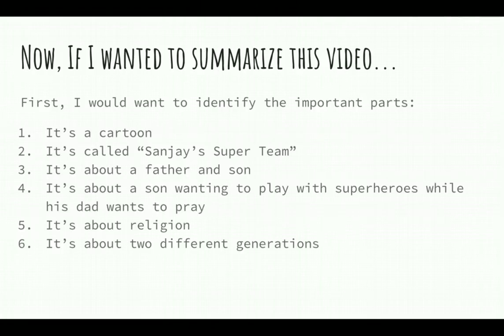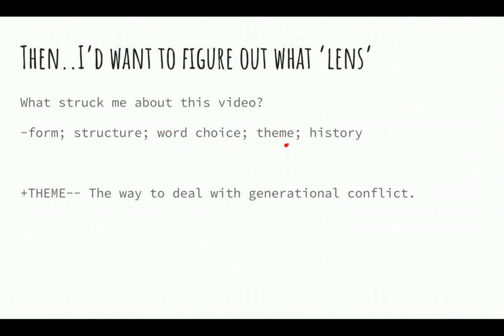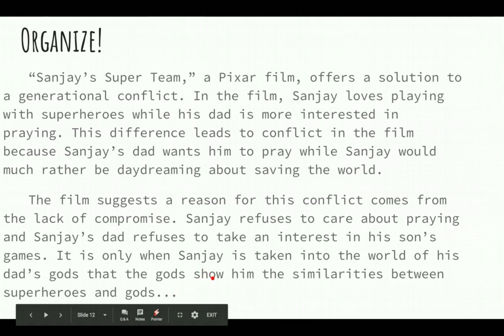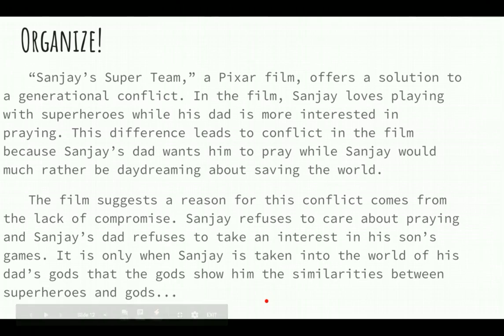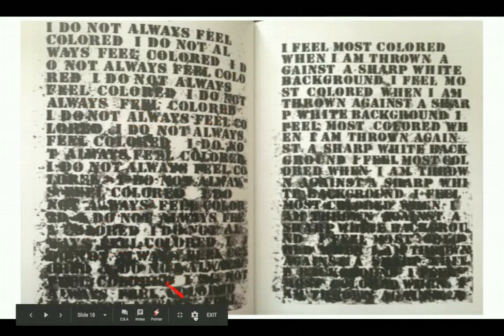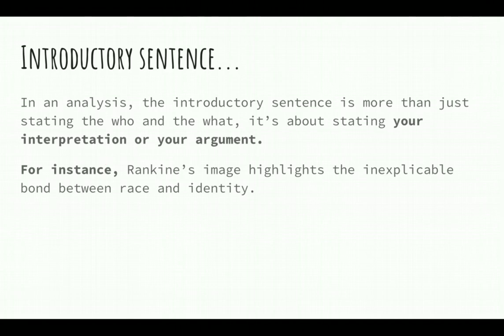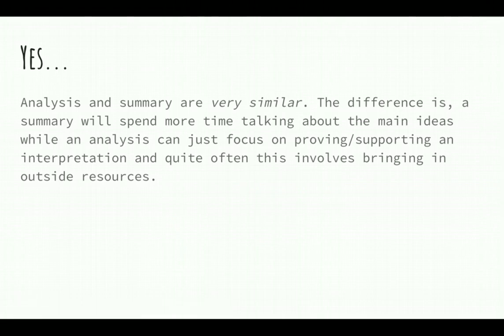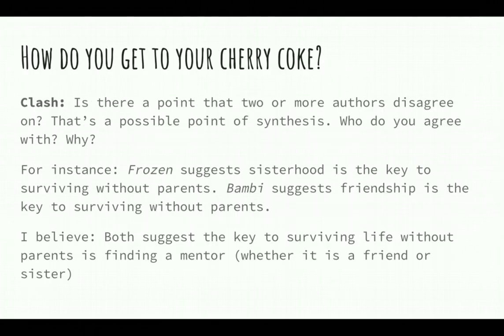Summary Analysis Synthesis